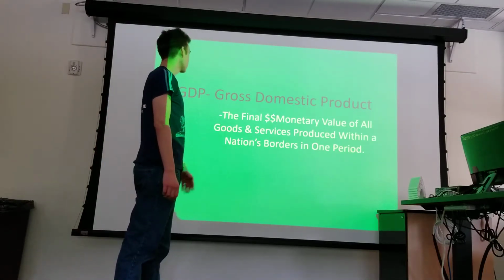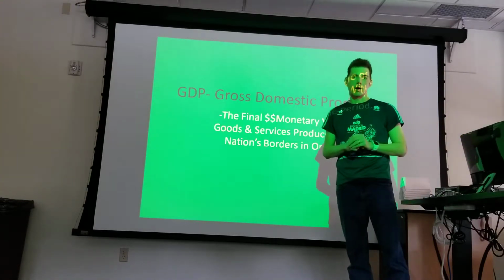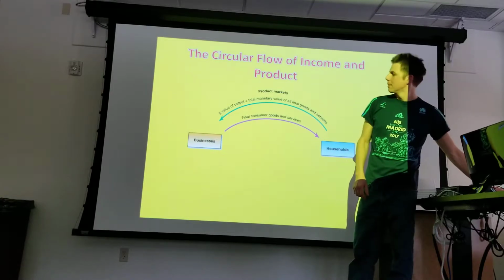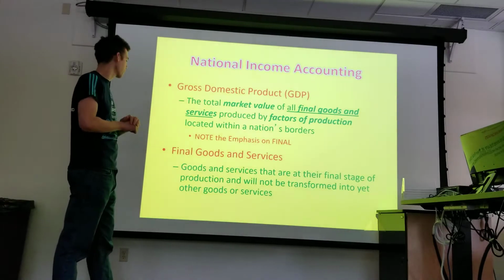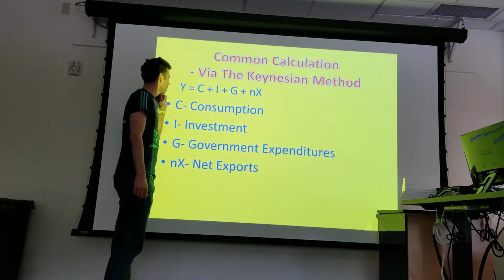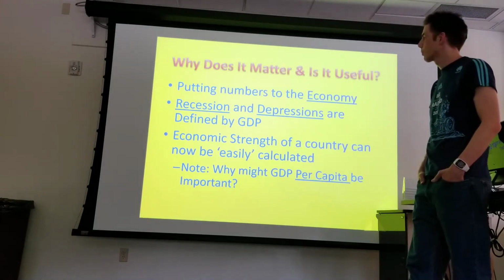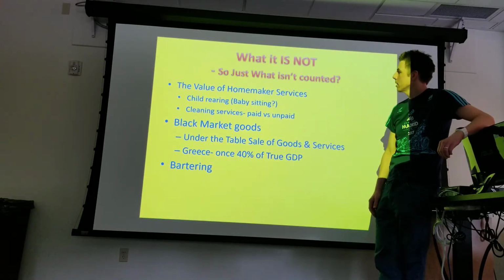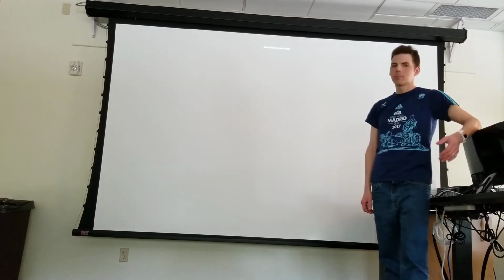GDP Presentation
I made this presentation for an interview several years ago and I think it's still good.